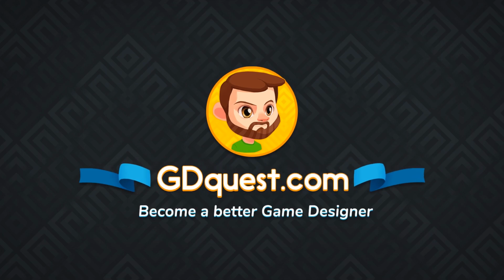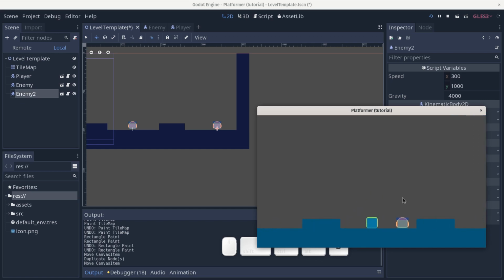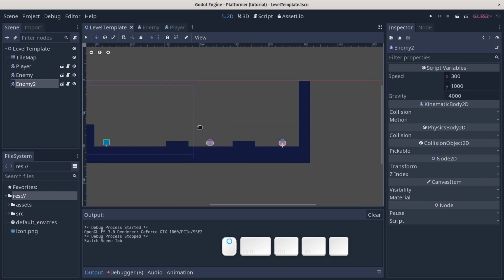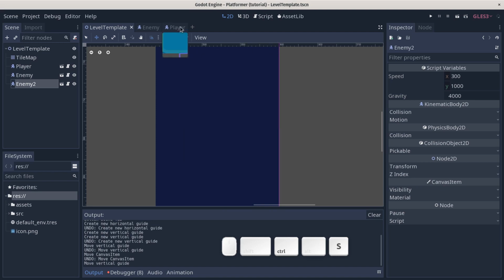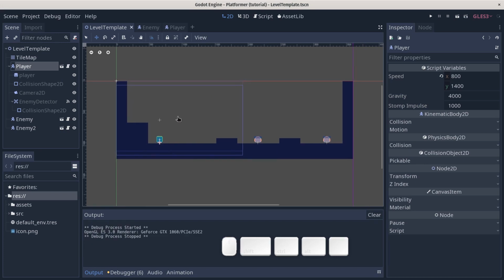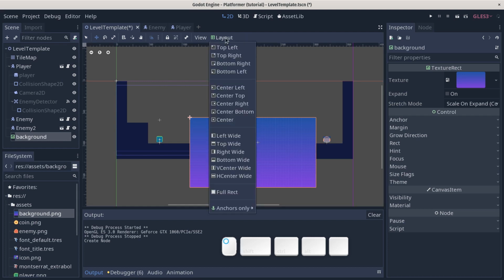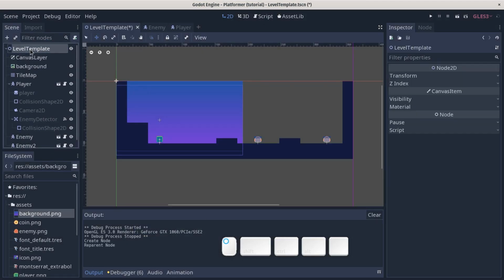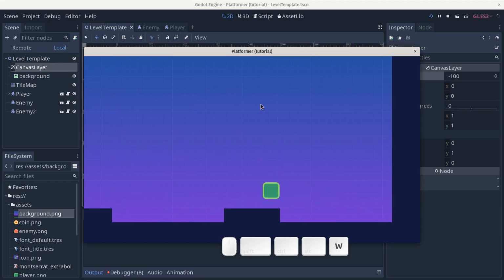21 Создание мини-тестового уровня